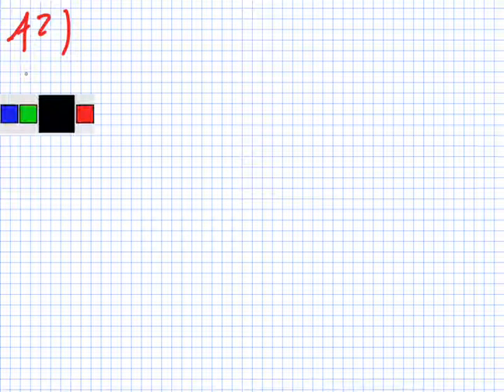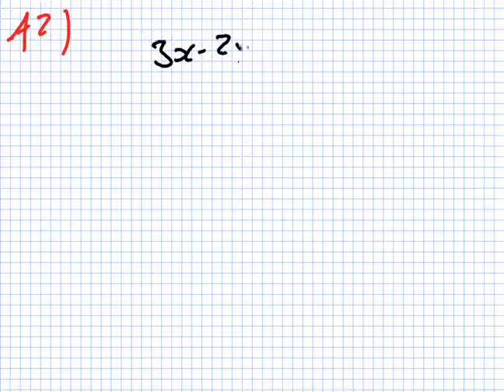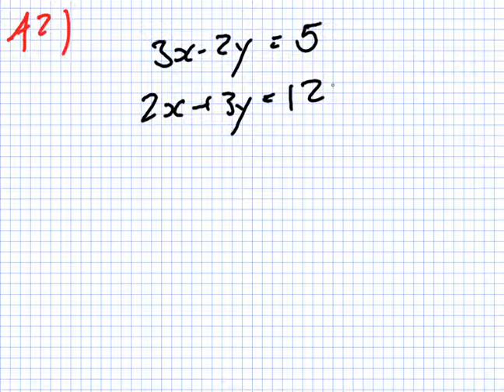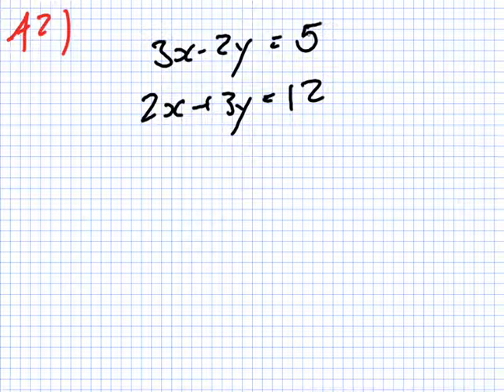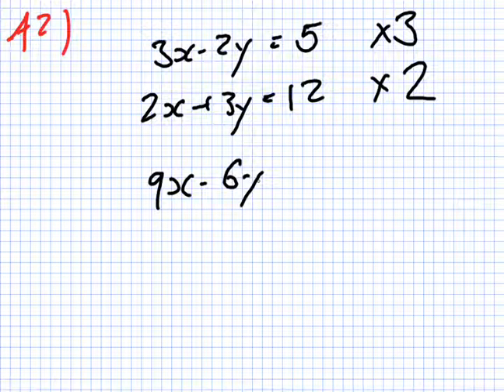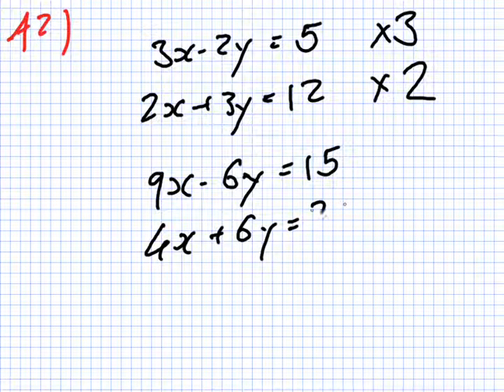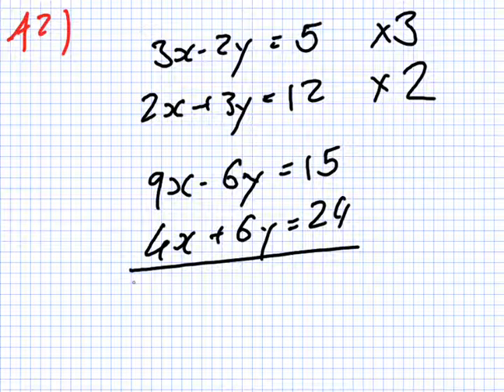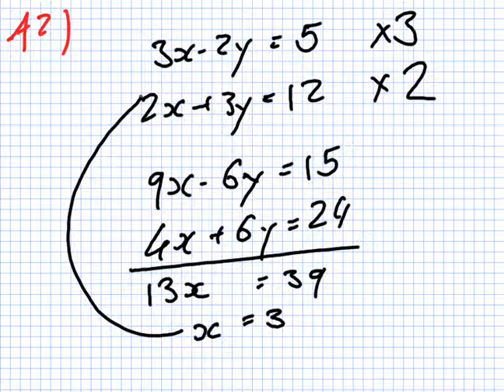2008 Maths Part 1 A2